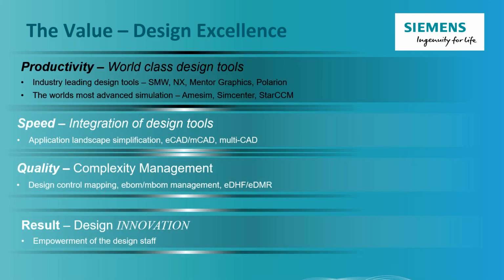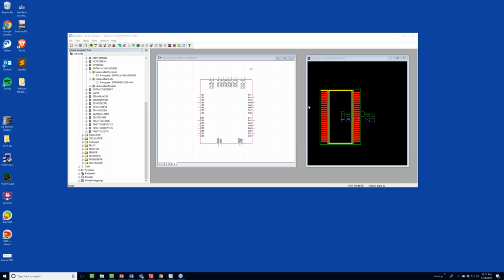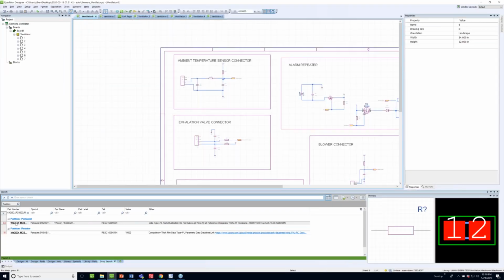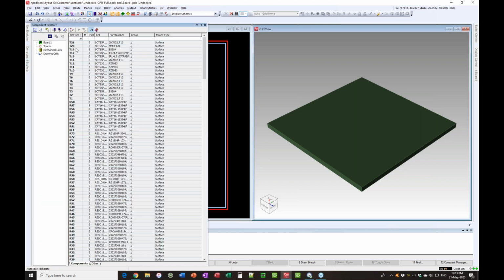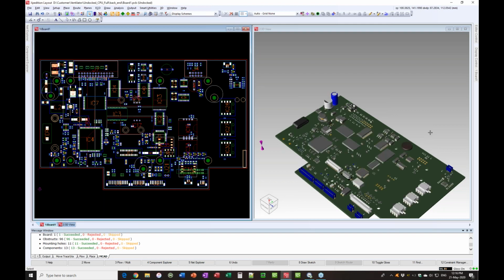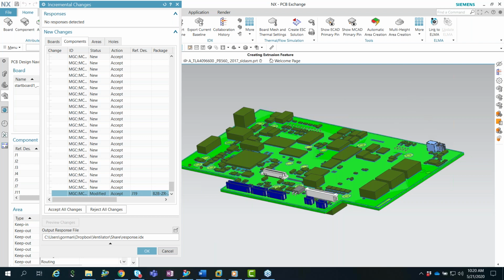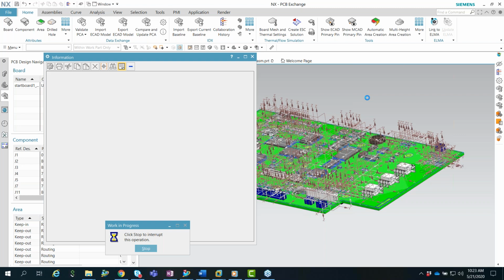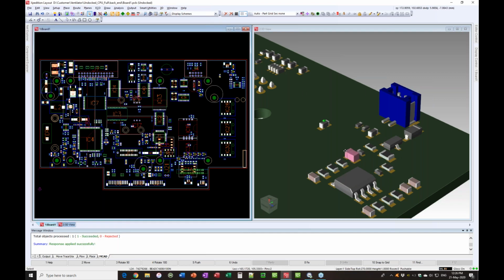Electrical Design (eCAD/mCAD)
Join a discussion on how to integrate electrical authoring activities with the digital enterprise